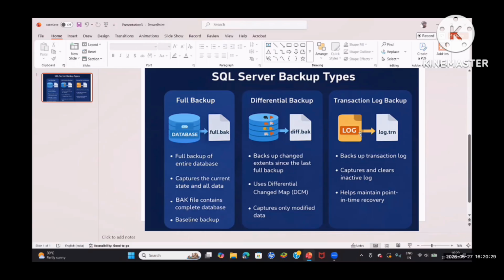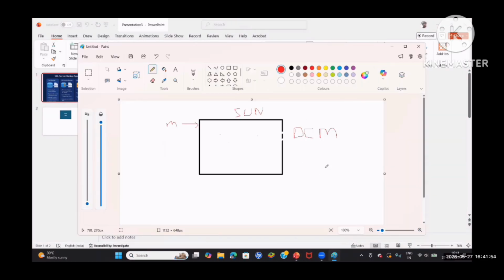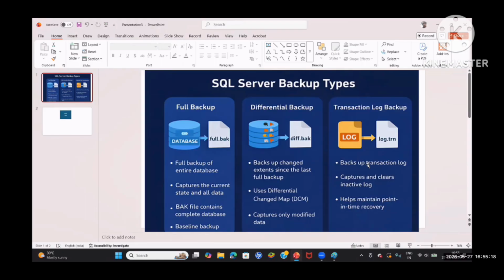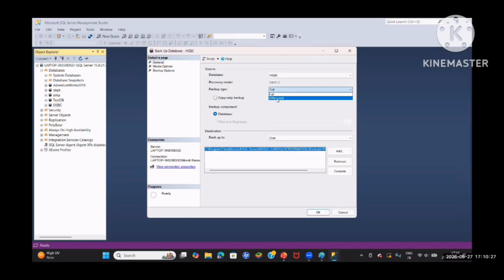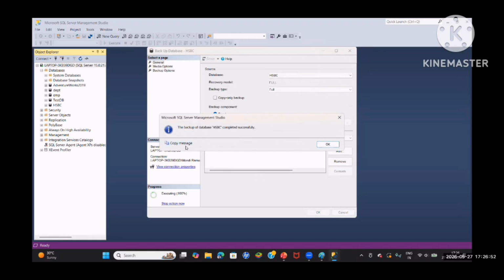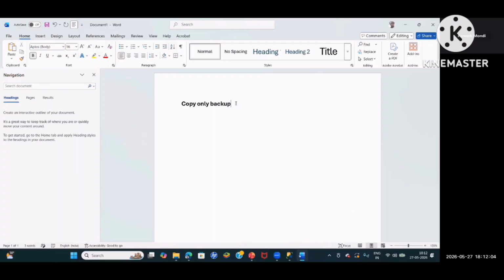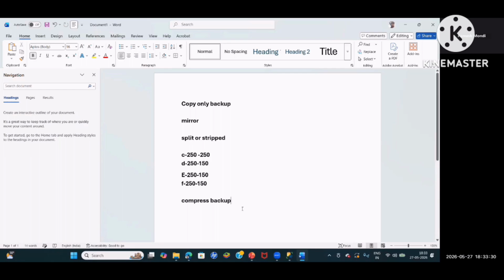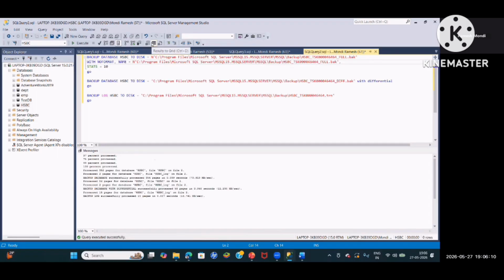SQL Server Backups Part1